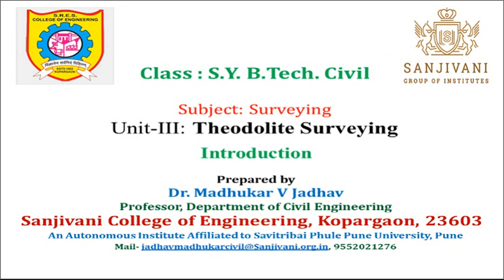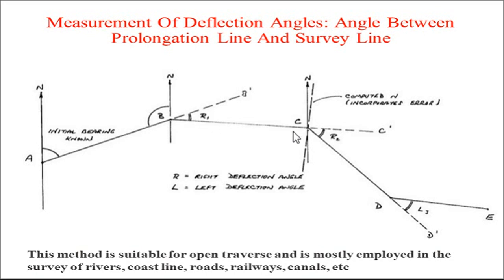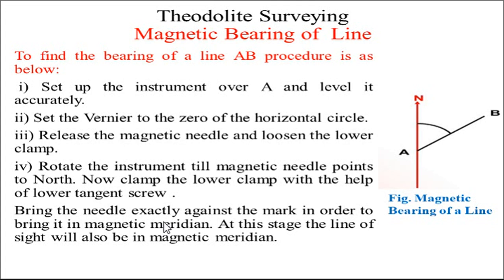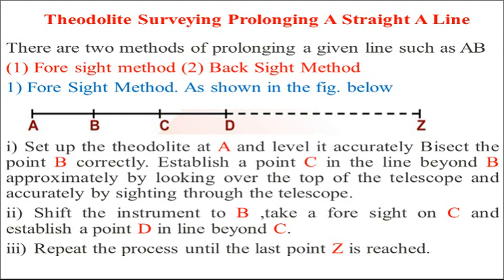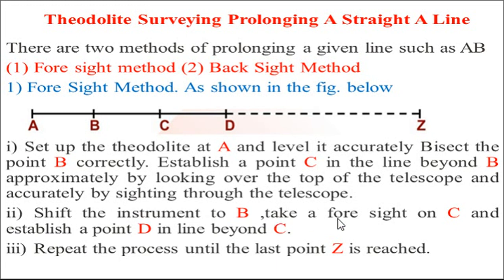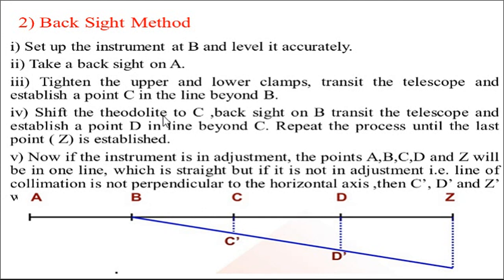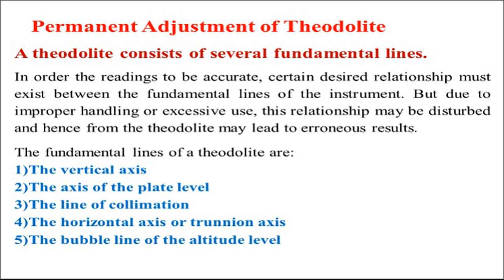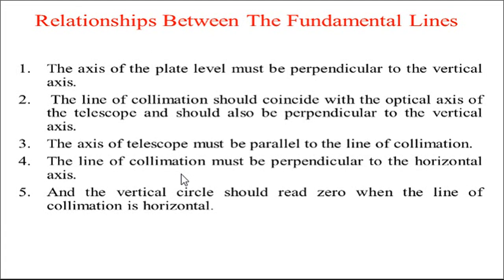U3 5 Theodolite - Deflection angle, Prolonging line